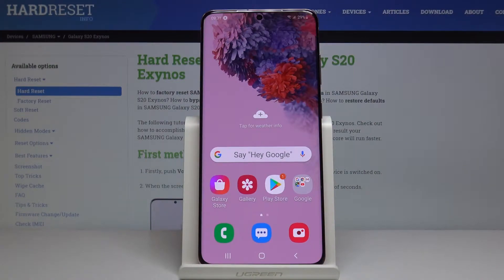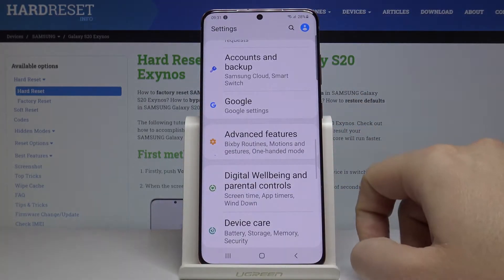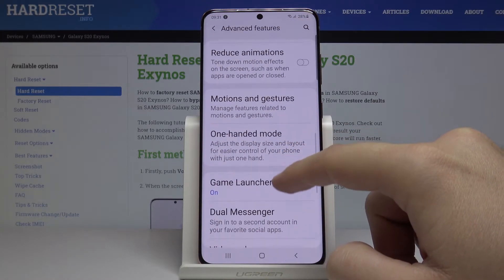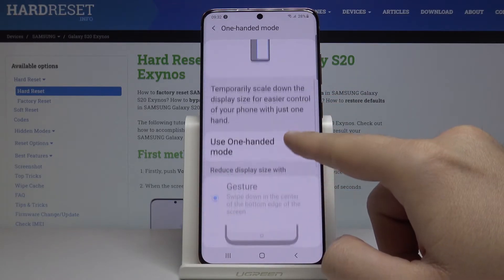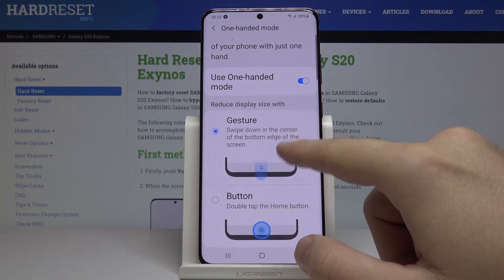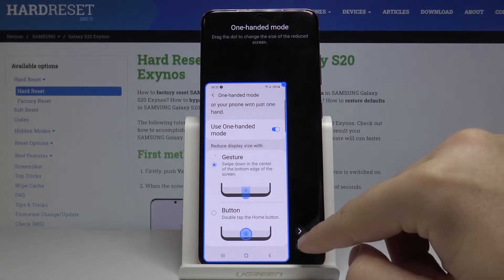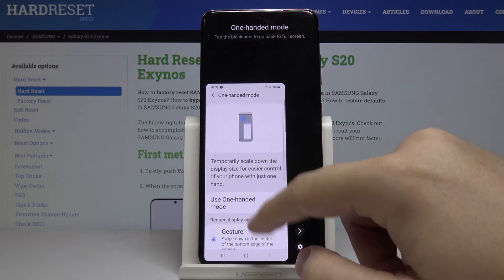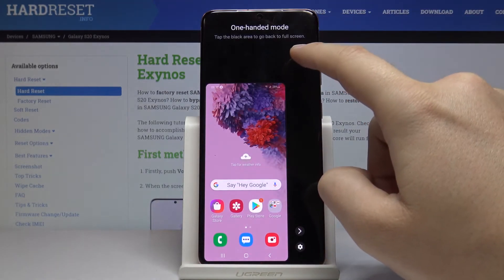How to Enter One Handed Mode in SAMSUNG Galaxy S20 – Create Smaller Working Area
Learn more info about SAMSUNG Galaxy S20:
Do you feel that the screen in your SAMSUNG Galaxy S20 is a little bit too big? No worries, SAMSUNG developer has a solution for this problem! Here we are coming to show you how easily you can find proper settings and how to enter one handed mode. Thanks to this the working area will be much smaller and available to operate with only one hand. Follow all shown steps and easily activate one handed mode in your SAMSUNG Galaxy S20!

How to use one handed mode in SAMSUNG Galaxy S20? How to set up one handed mode in SAMSUNG Galaxy S20? How to activate one handed mode in SAMSUNG Galaxy S20? How to turn on one handed mode in SAMSUNG Galaxy S20? How to use SAMSUNG Galaxy S20 with one hand? How to make screen smaller in SAMSUNG Galaxy S20?